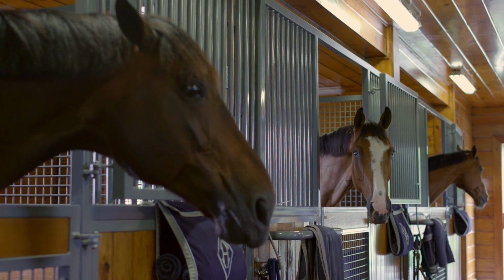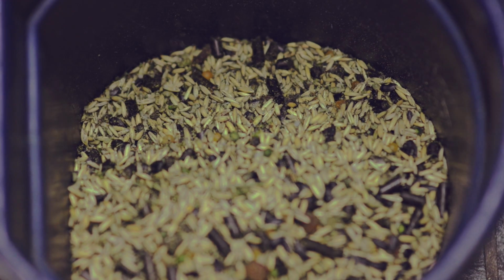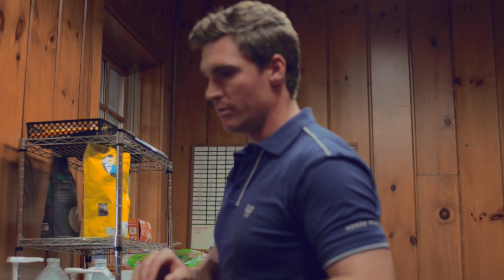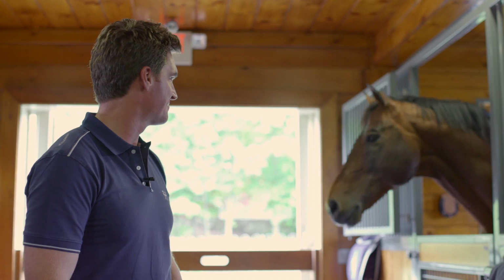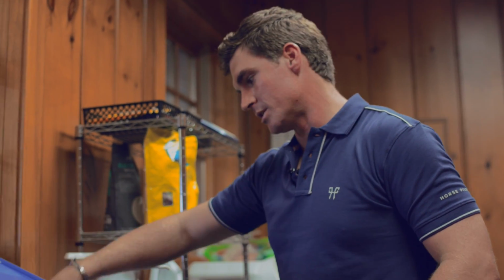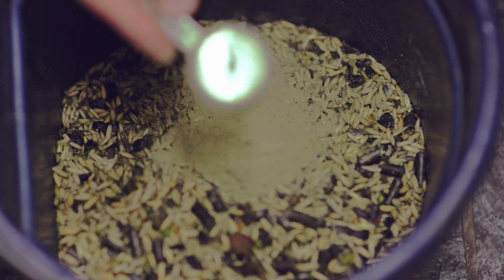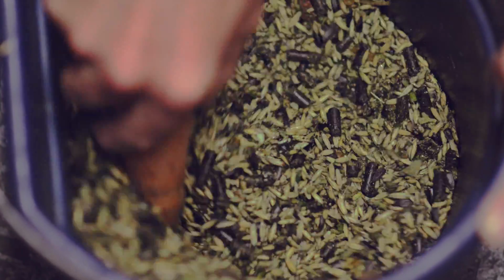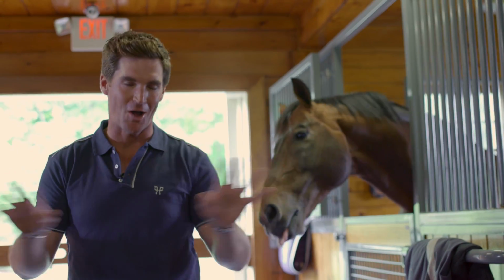Feeding Sport Horses with Quentin Judge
International Grand Prix show jumper, Quentin Judge, gives an in-depth description of the Double H Farm feeding regiment! Hint: pumpkin seeds are good for everyone!